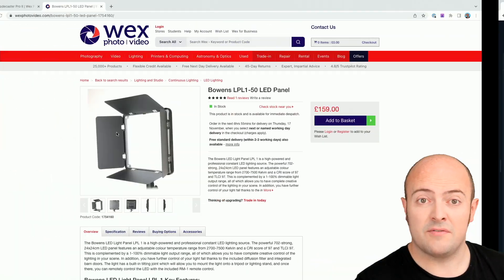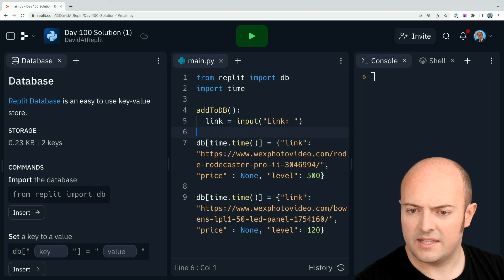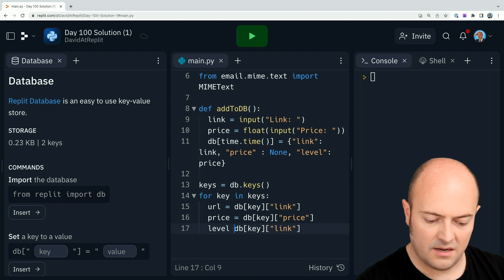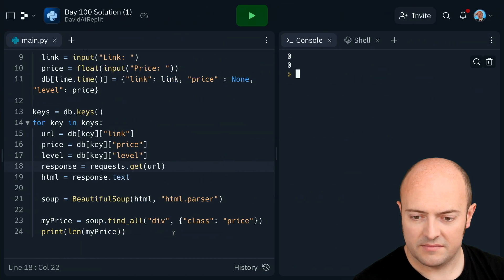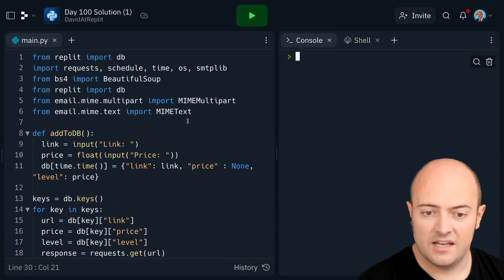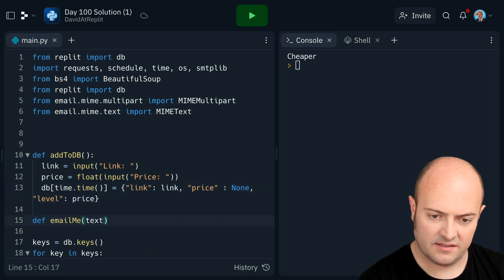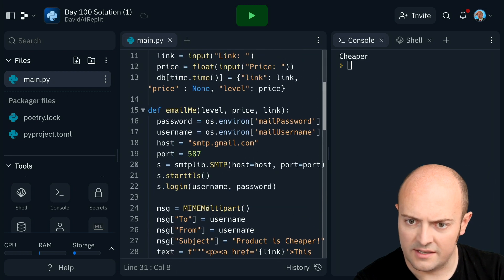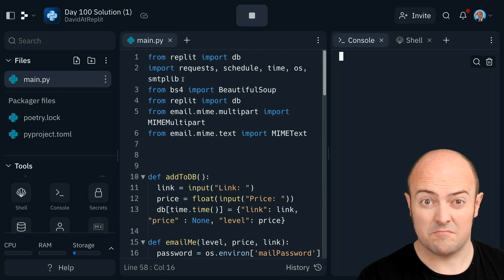Day 100 Solution